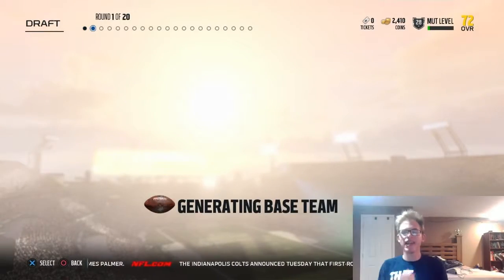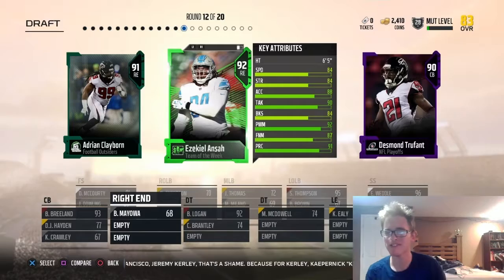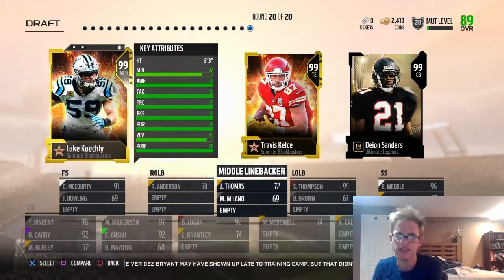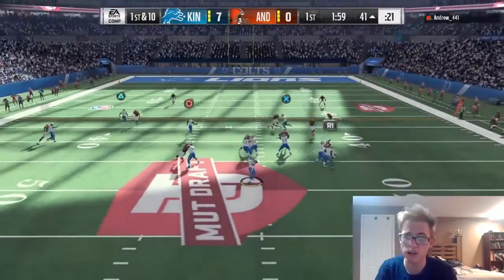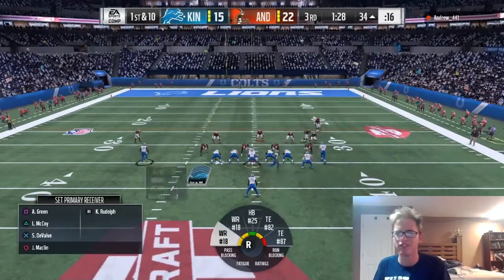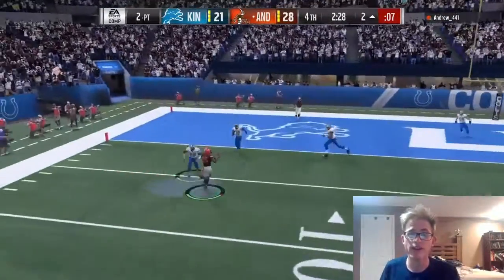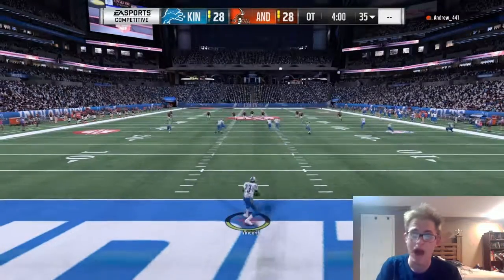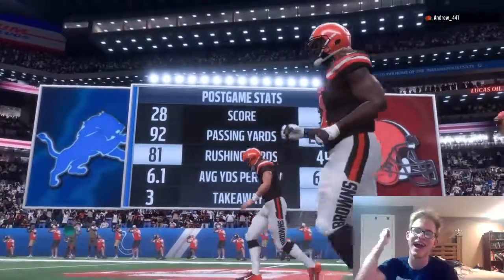TROY VINCENT CANNOT BE STOPPED!- UPDATED DRAFTS-Madden 18 Draft Champions Gameplay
We had a pretty nice team in this madden 18 Draft Champions gameplay!!  Do you 99 Overall Troy Vincent can help us win!!?

Whose excited for Madden 19??